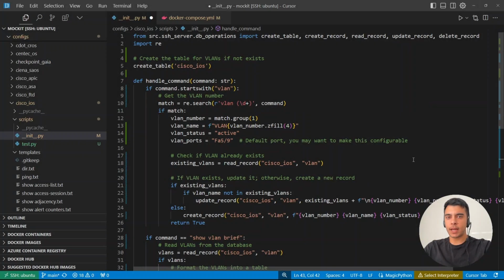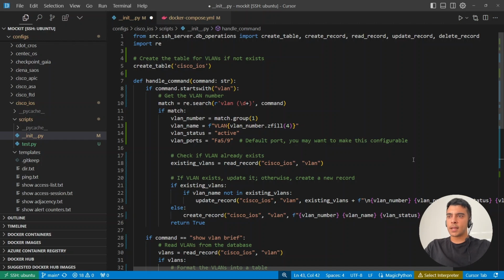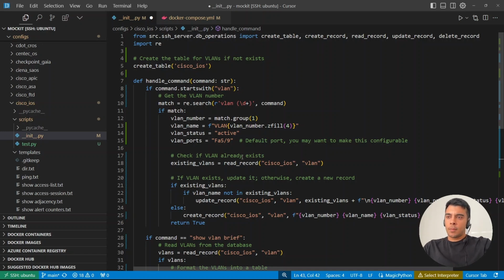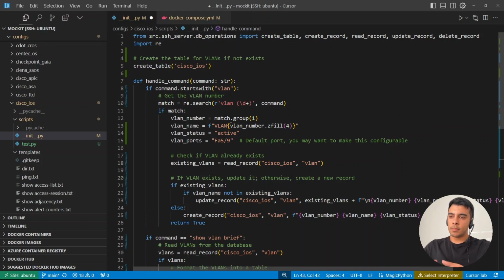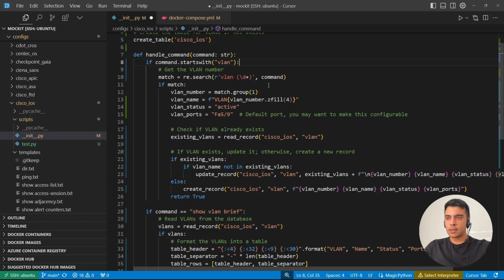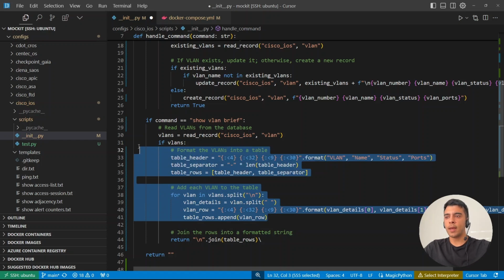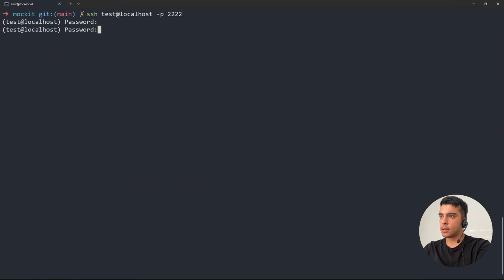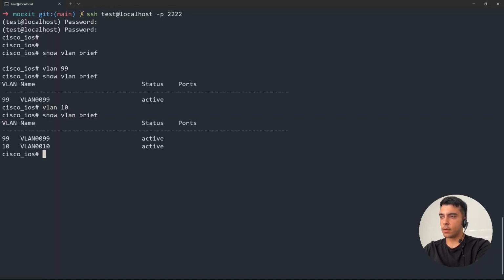Apply Routing and Switching Configs on the Mockit Devices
Learn how to apply network configurations to your mockit devices.

You can find the initializer file for Cisco IOS from this path: configs/cisco_ios/scripts/__init__.py